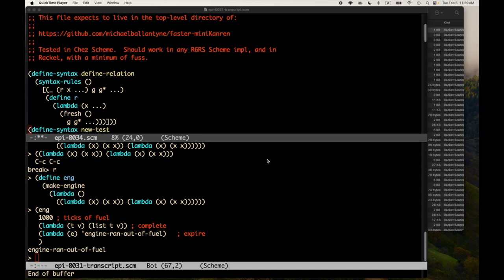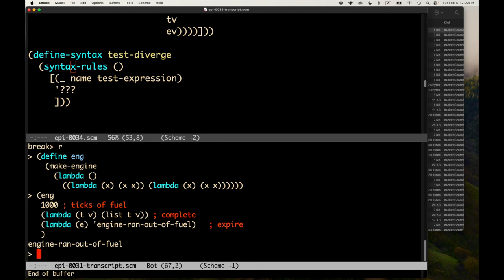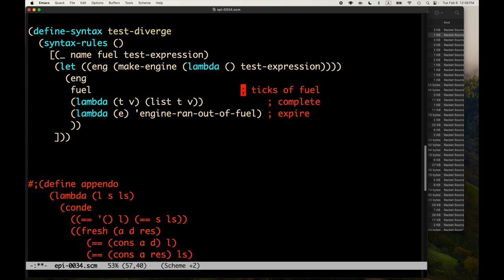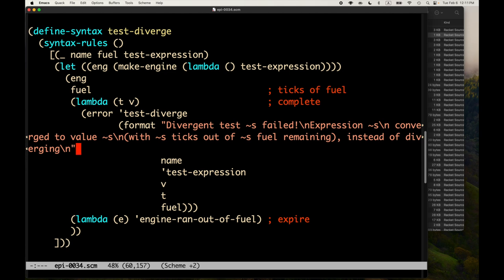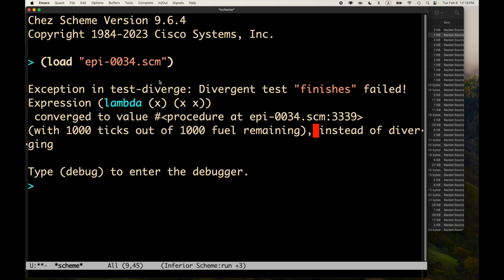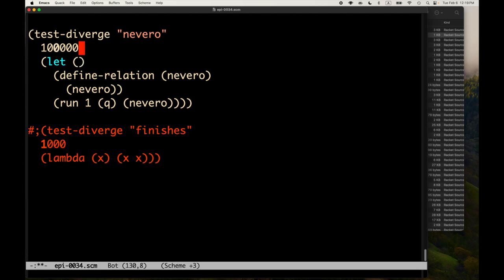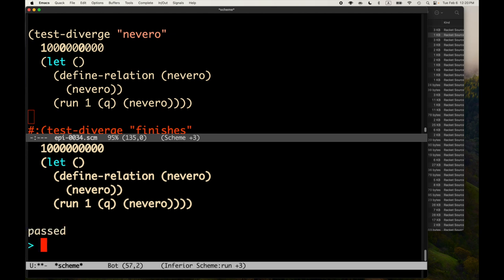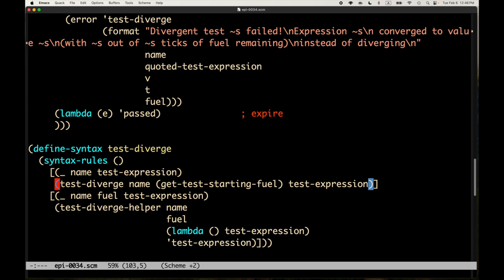Scheme macros, Part 4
We finish implementing our `test-diverge` macro using engines for times preemption.

TSPL4:

Section 12.11. Multitasking with Engines

CSUG:

Section 6.4. Engines

Engines papers cited in the CSUG/TSPL4:

Christopher T. Haynes and Daniel P. Friedman. Abstracting timed preemption with engines. Computer Languages, 12(2):109-121, 1987.

R. Kent Dybvig and Robert Hieb. Engines from continuations. Computer Languages, 14(2):109-123, 1989.